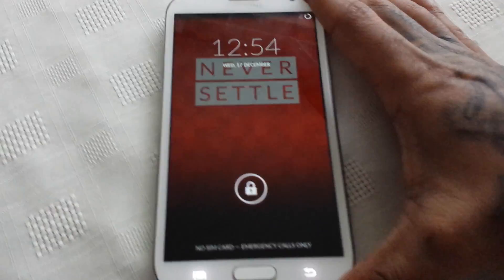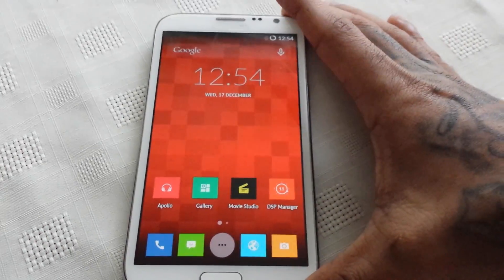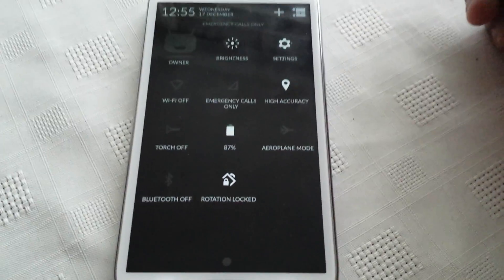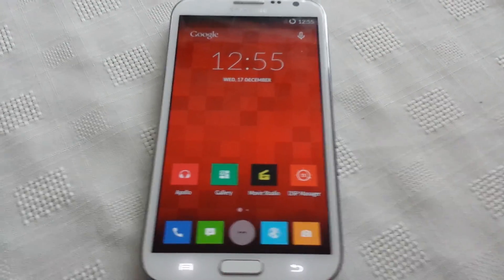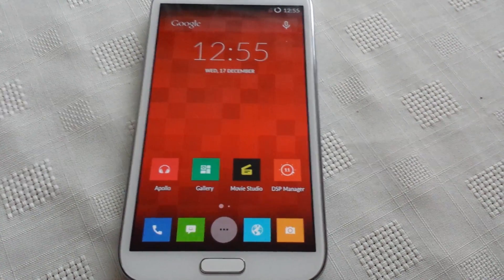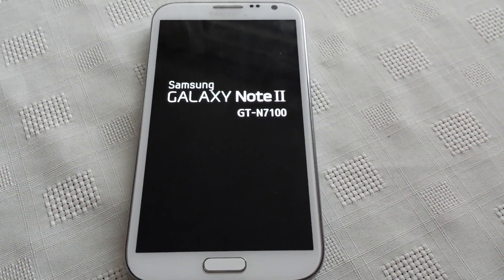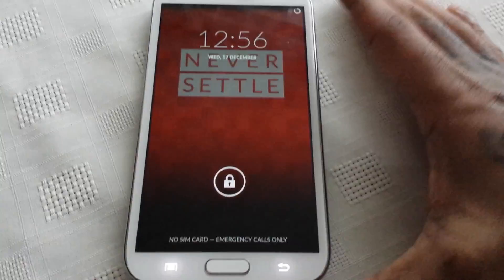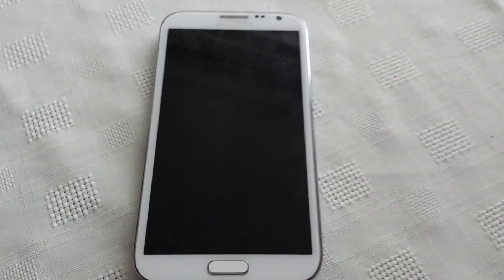Android Weekly Themes Episode 4 (ONE+ONE THEME CM11)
This is the one + one theme for any android device running cyanogenmod